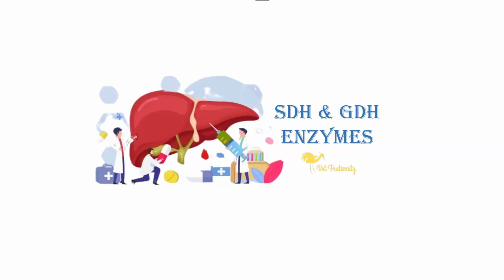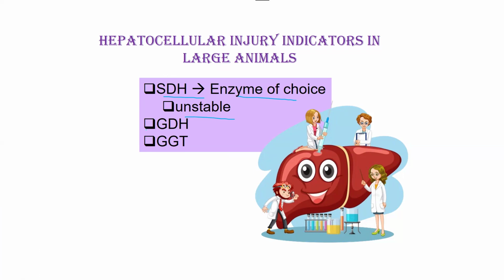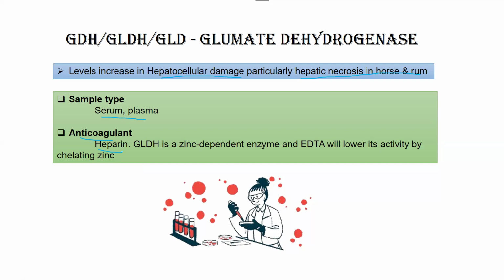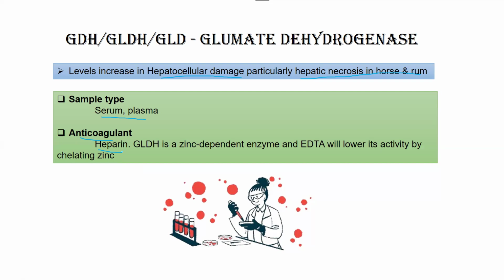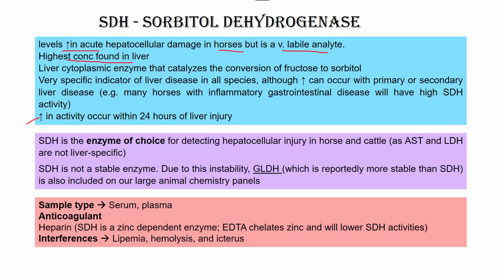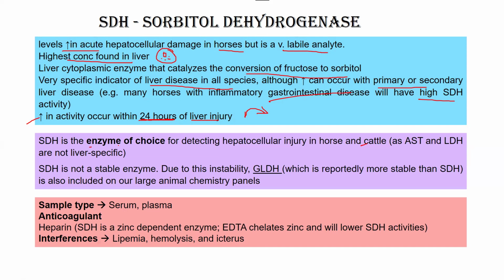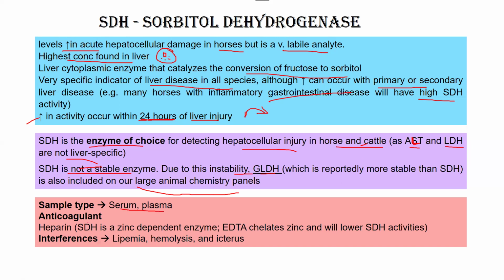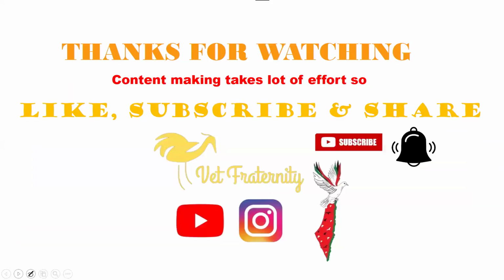GDH & SDH | Liver Enzyme Tests